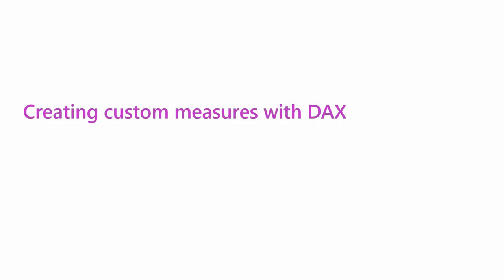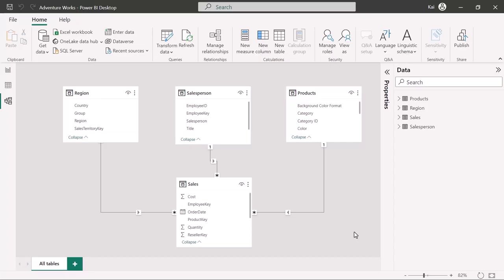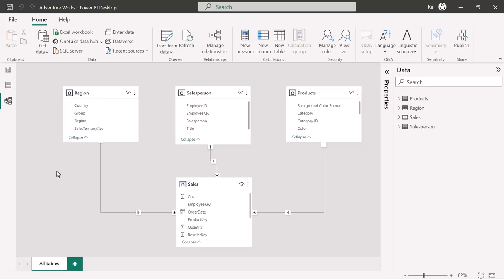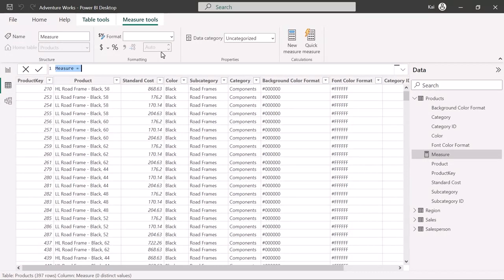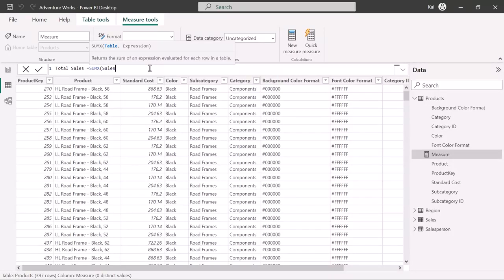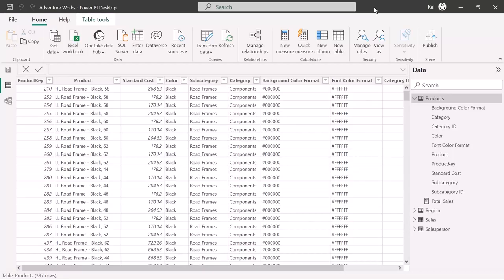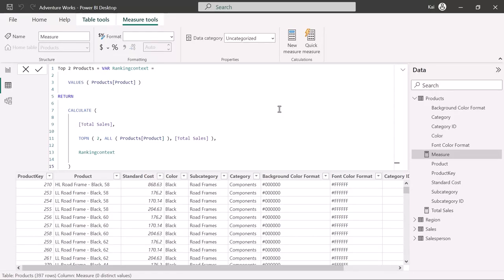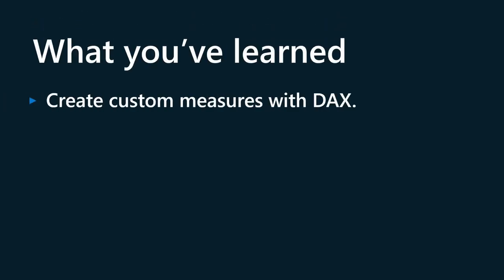24-Creating custom measures with DAX